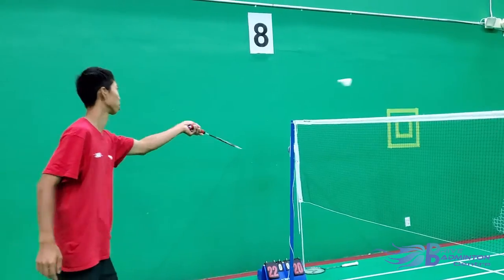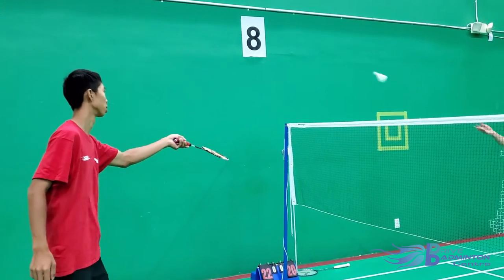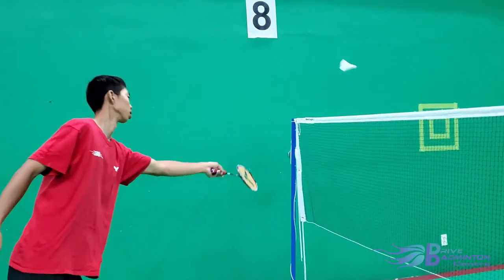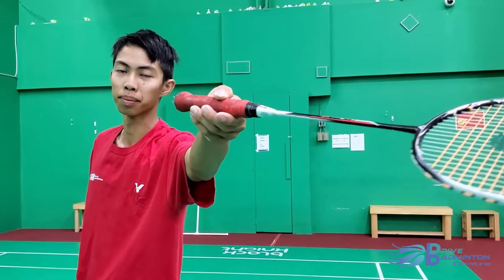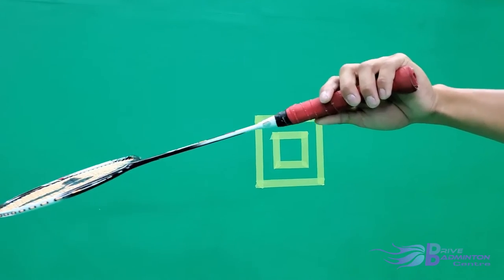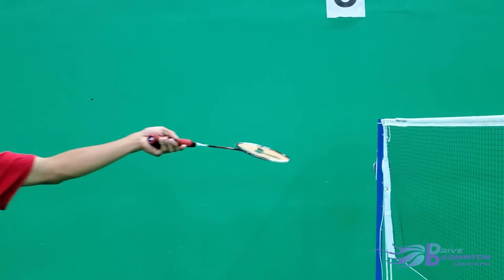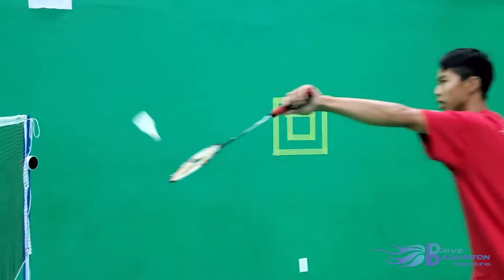Net Shot Tip - Coach Simon Cheng - [Drive Badminton - Tuesday Top Tips]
Tuesday Top Tips - Net Shots

👀 Watch this video for Coach Simon's Tuesday Top Tips on NET SHOTS. 🏸

He will demonstrate the most common mistake that hinders you from getting that perfect net roll and will show you how to improve it! 🤩